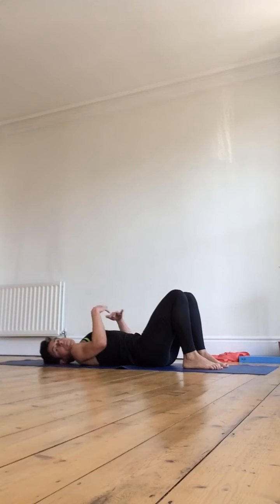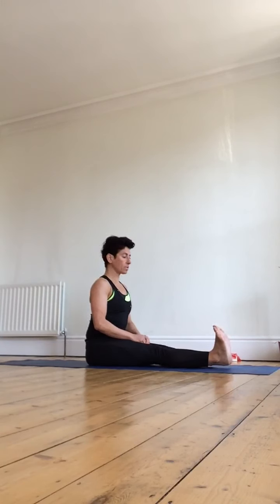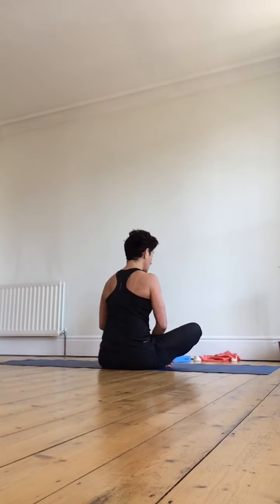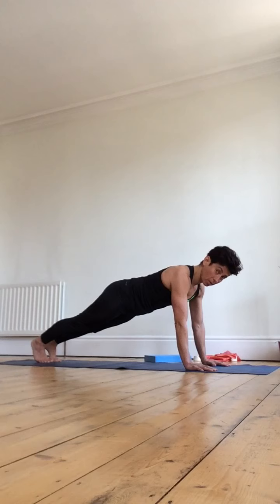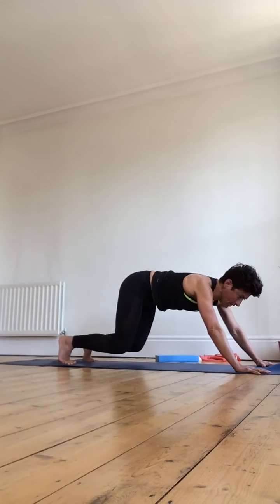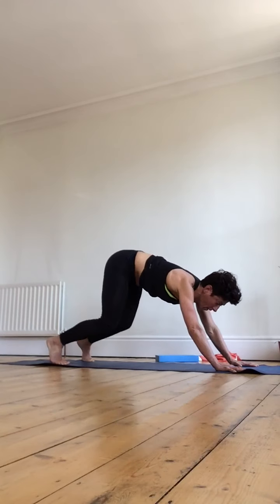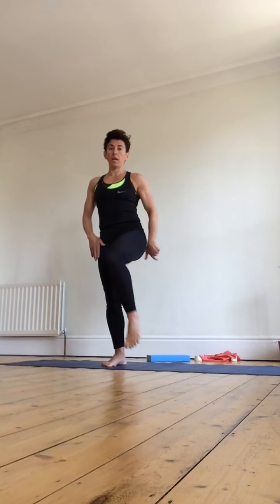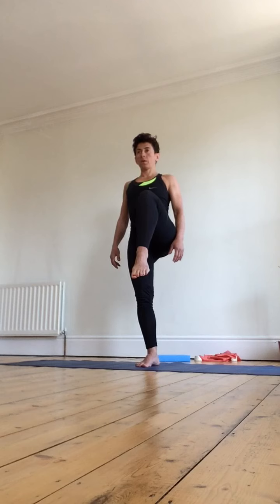Yoga Complete Routine 1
Starting with a warm up on the mat and following with a few standing poses.